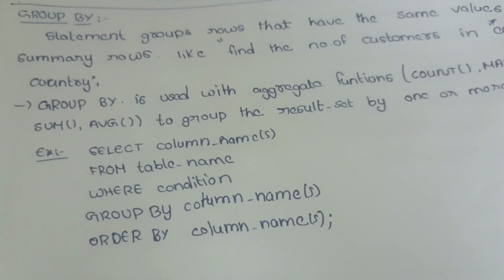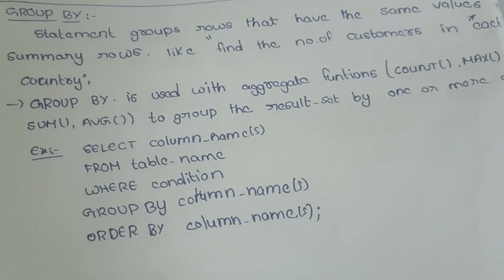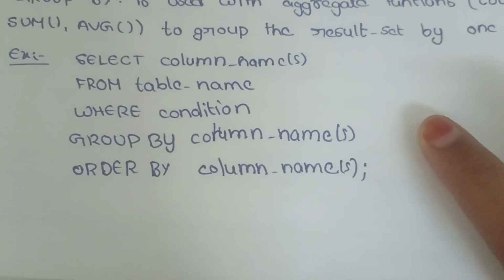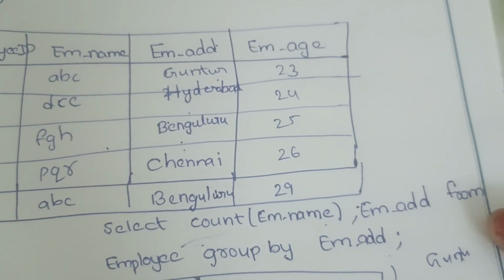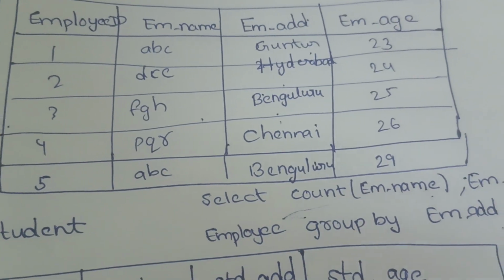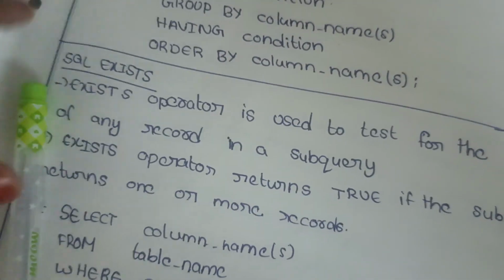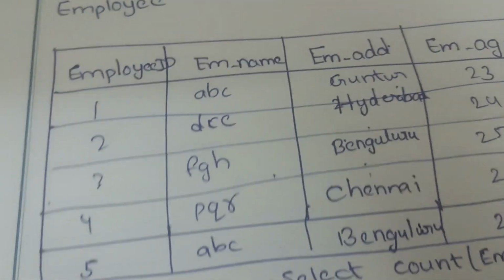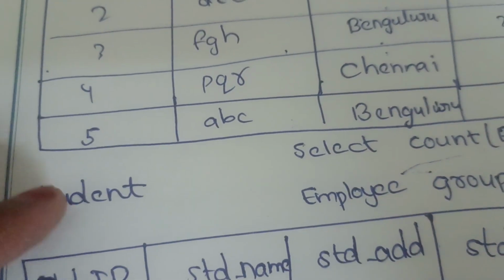group by , having SQL class 16 sql # DBMS exam # group by having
having , group by SQL class , difference between having and group by, # SQL # DBMS